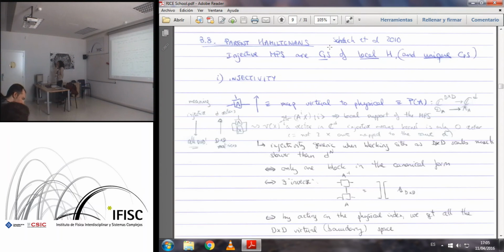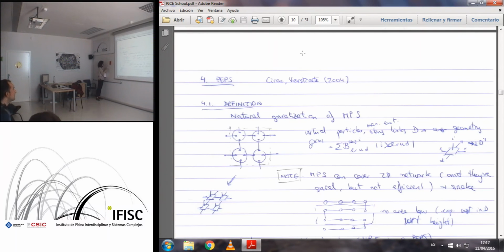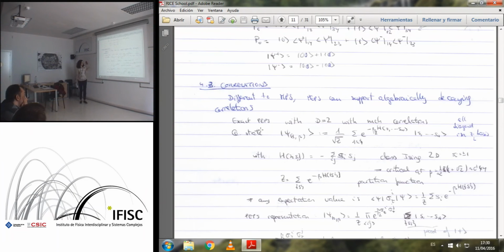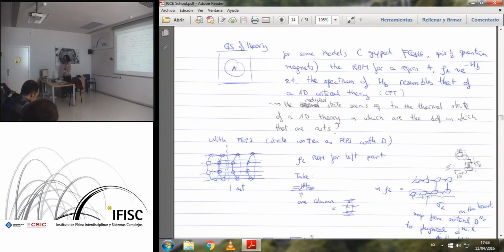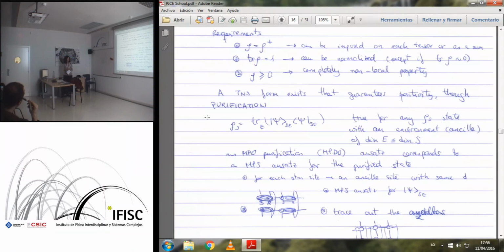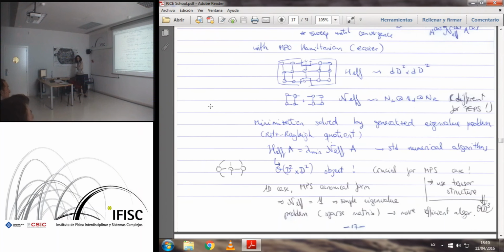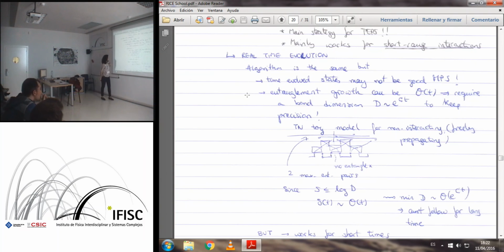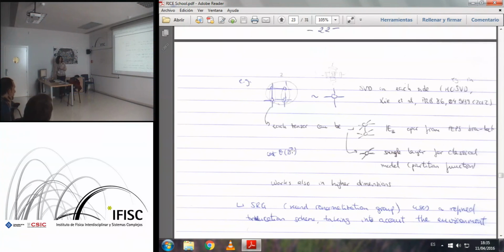RICE school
- By: Mari-Carmen Bañuls (Max-Planck-Institut für Quantenoptik)
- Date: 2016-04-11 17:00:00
- Description: Lecture 2, part 2